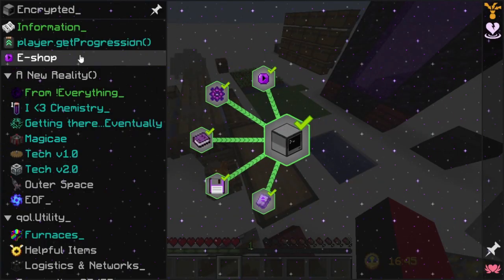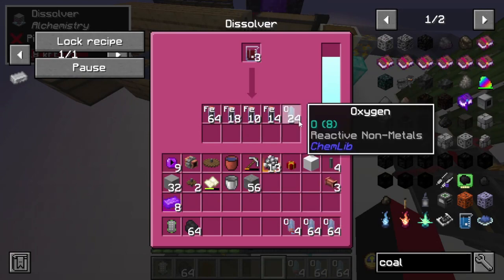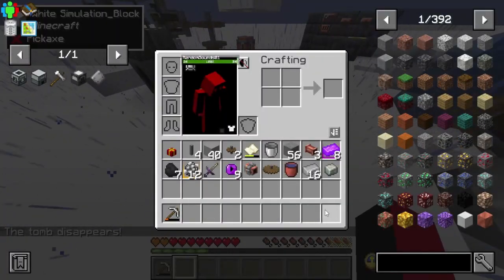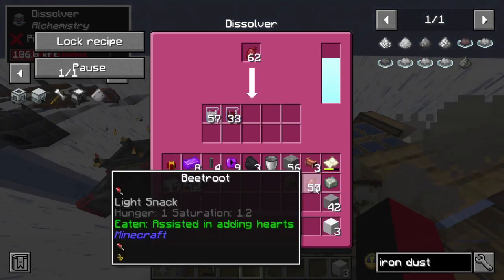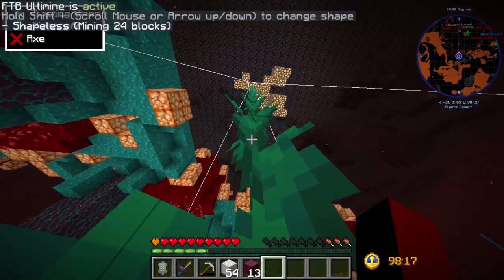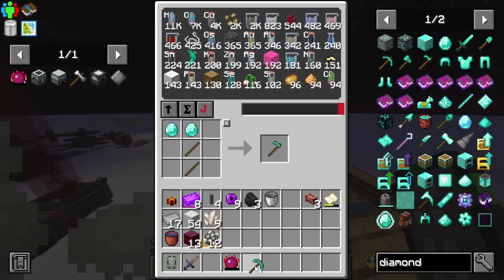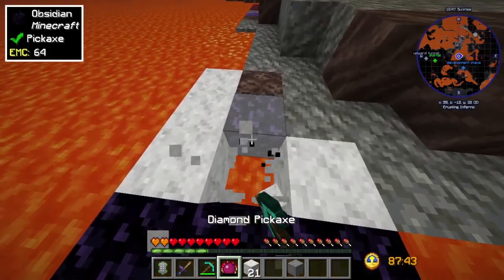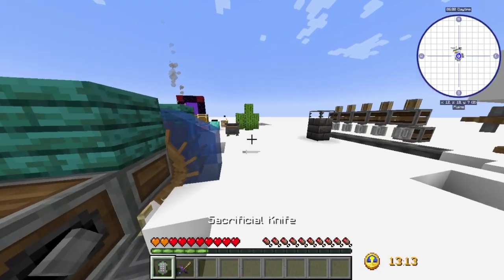Encrypted_ E10: Ramping Up Production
Eventually going to get steel.